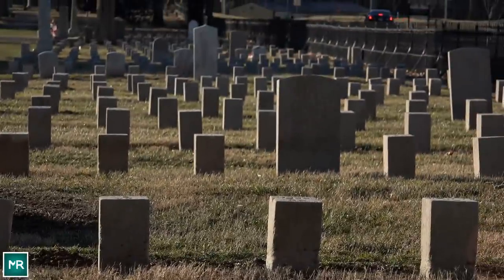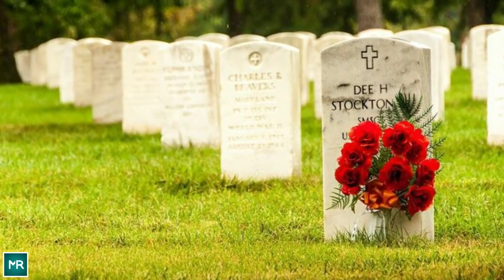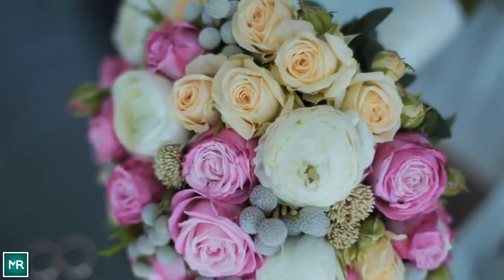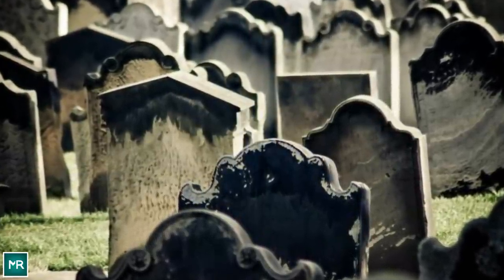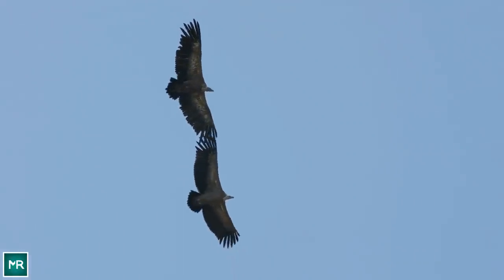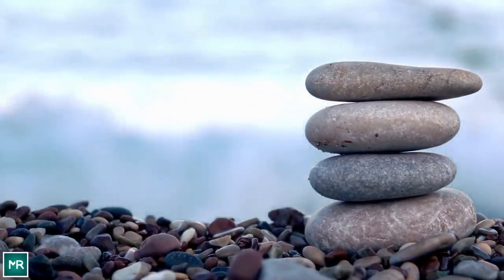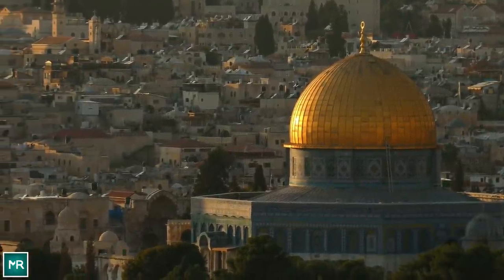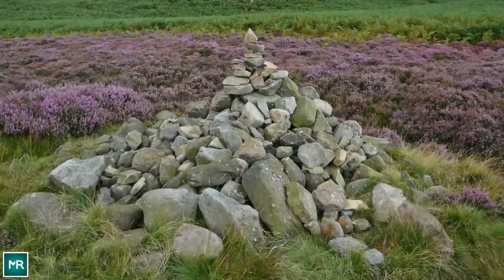If You See Stones Piled On A Grave, This Is What It Means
As you stroll around the average cemetery, you’ll see an interesting mix of graves. Some feature huge headstones, some sport stone angels and crosses, others have more modest decorations. On some you’ll see flowers, on others photos and cards. But your eye may be caught by a stranger decoration: little stones adorn some of the graves. You might ask yourself why, and the reason’s profound and powerful.

Full story in the video above. Enjoy!